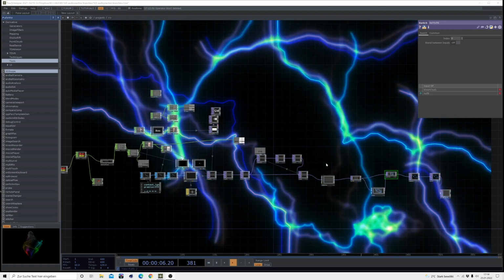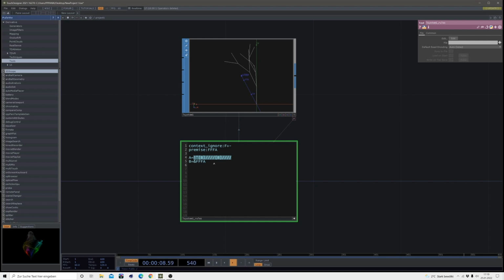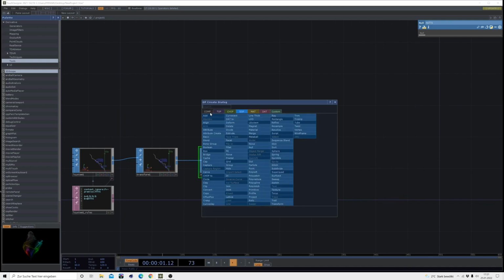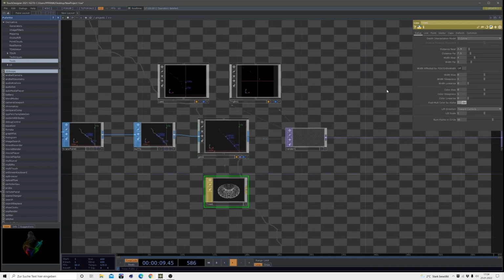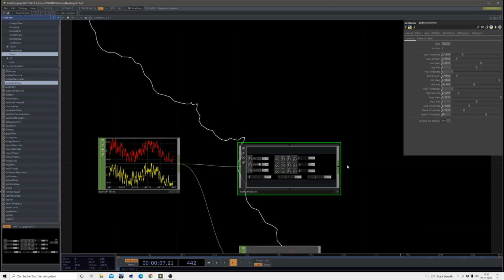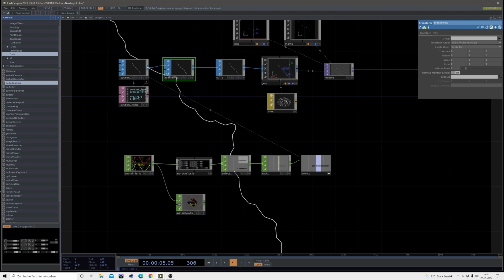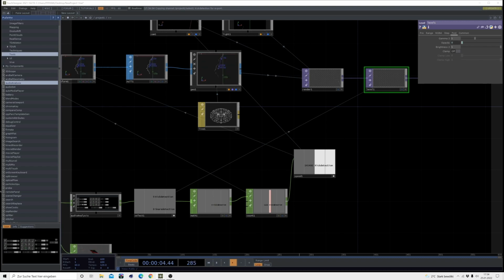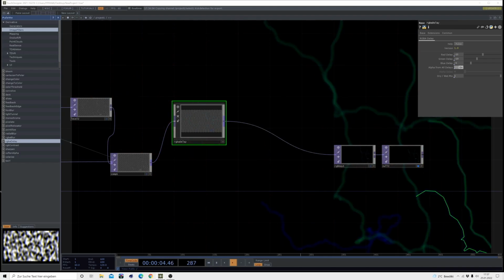AUDIOREACTIVE GENERATIVE BOLTS - TOUCHDESIGNER TUTORIAL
today we create fully generative bolts that react to audio! it's fun!

download project files and get access to more tutorials and files: ​​

stay kind.